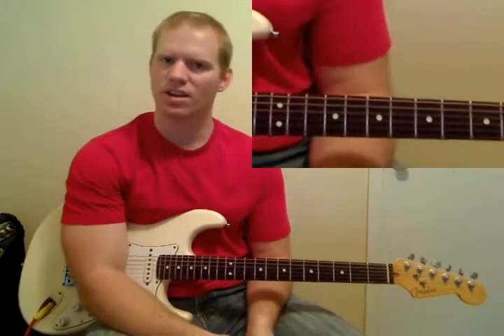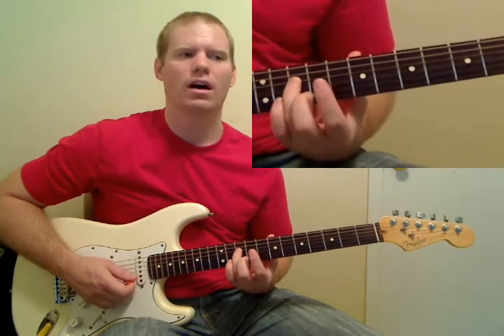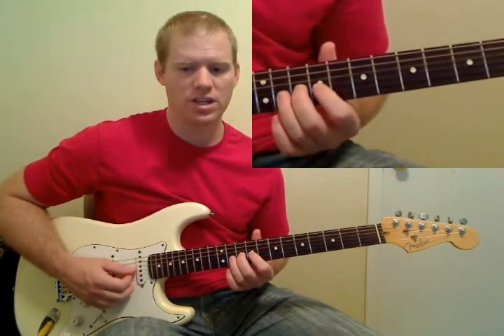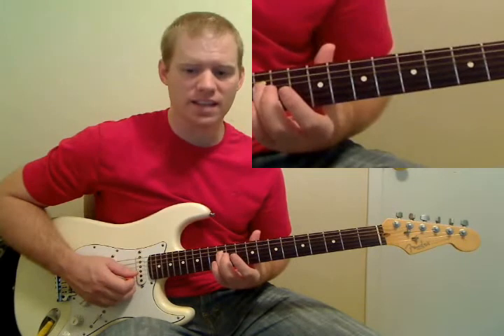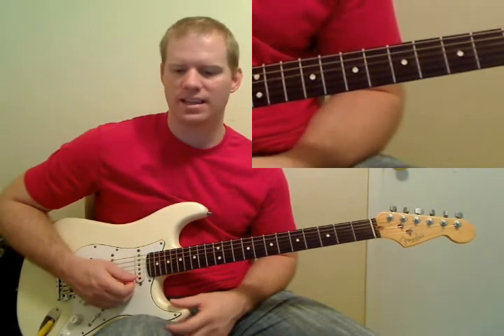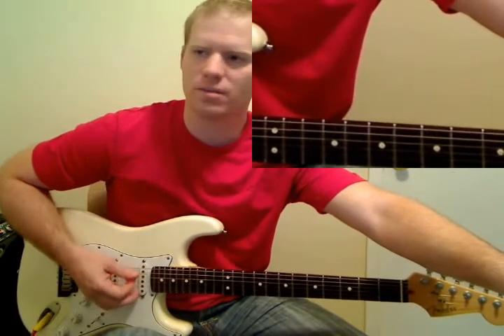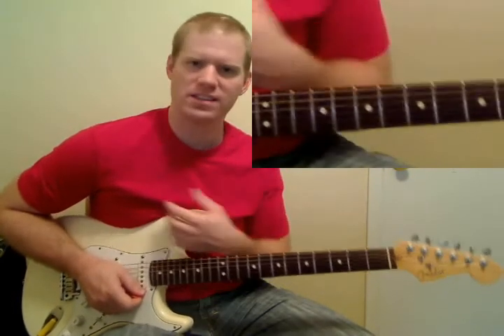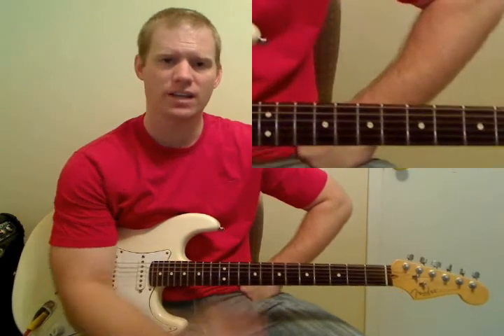Green Day - 21 Guns Solo - Guitar Lesson